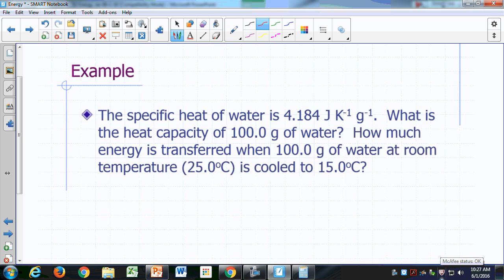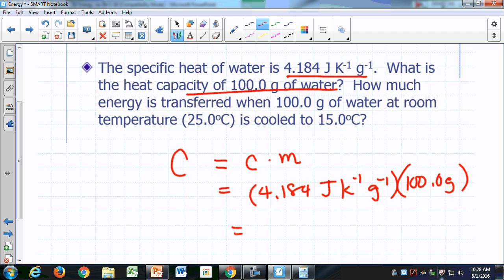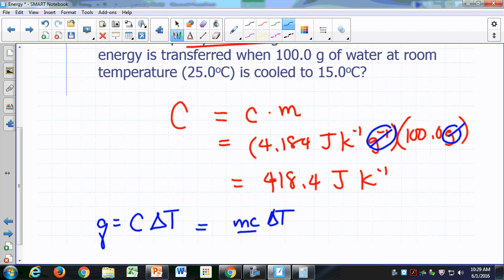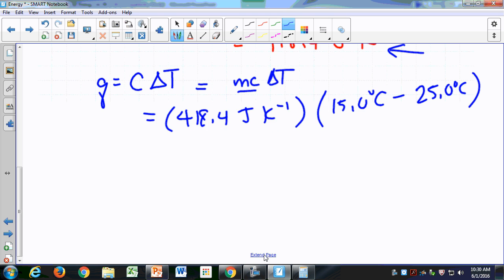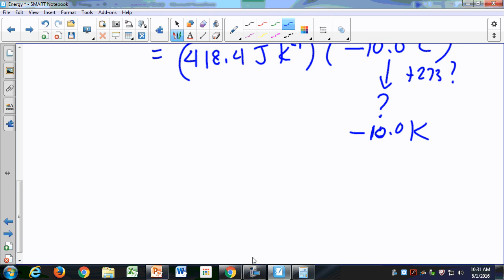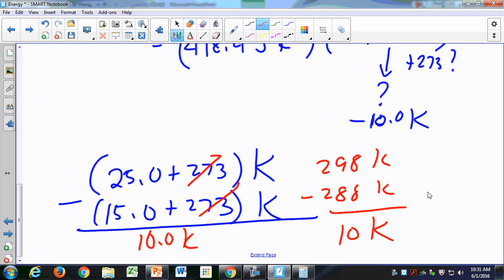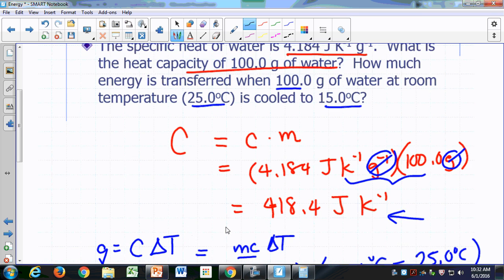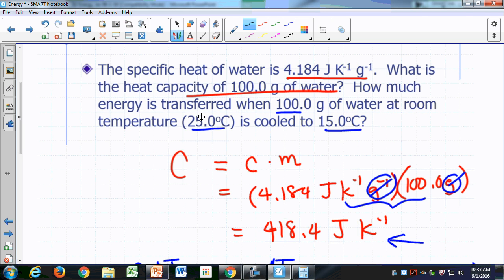Energy 11 - Heat Problems: Exampls - 5m:45s